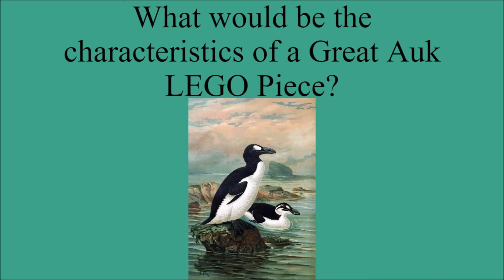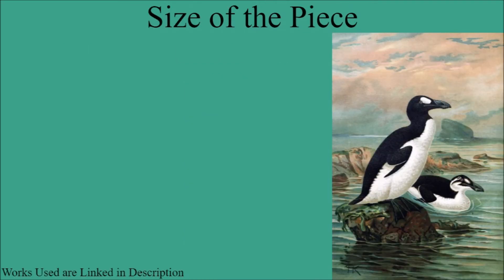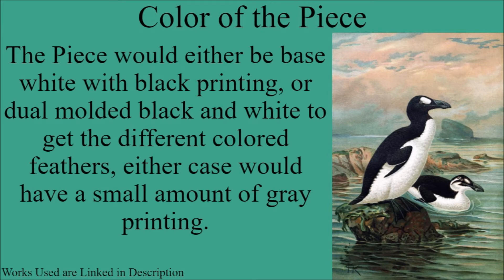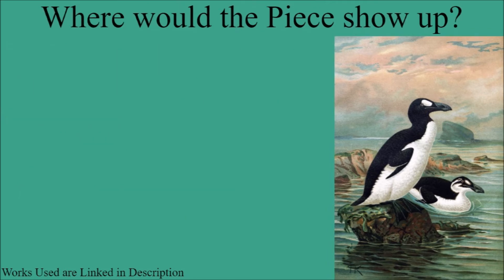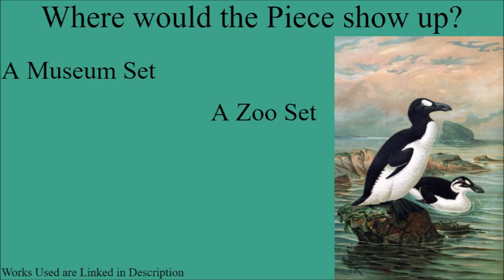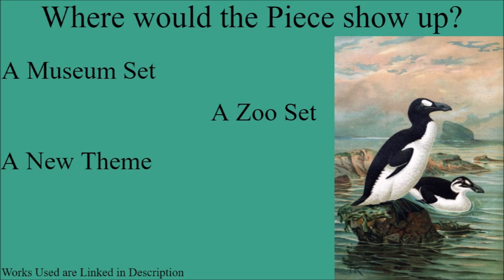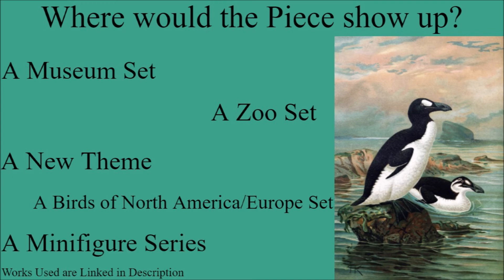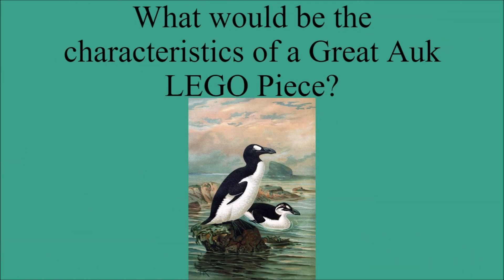What would a Great Auk LEGO Piece Look Like?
Hi everyone! In this video I discuss what a Great Auk LEGO piece could look like.

Image Credit:
Artist: John Gerrard Keulemans Public Domain in US because, “The author died in 1912, so this work is in the public domain in its country of origin and other countries and areas where the copyright term is the author's life plus 100 years or fewer.”